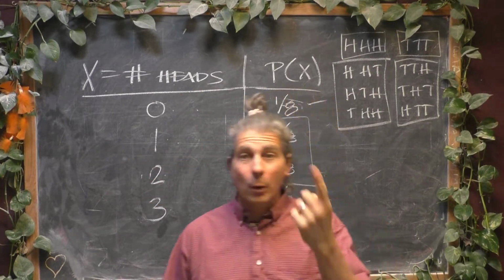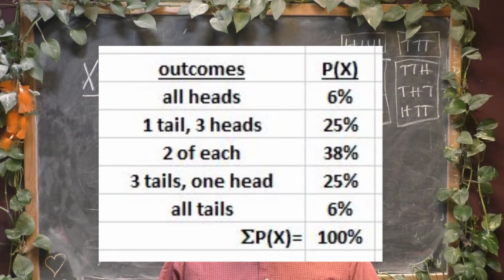MTH 243, Day 11 (Probability Distributions, Day 2)